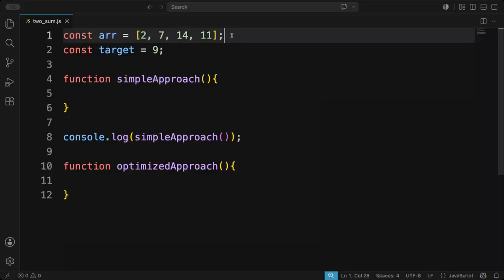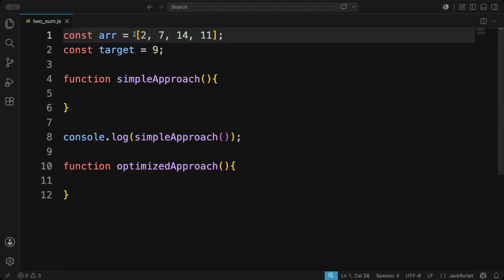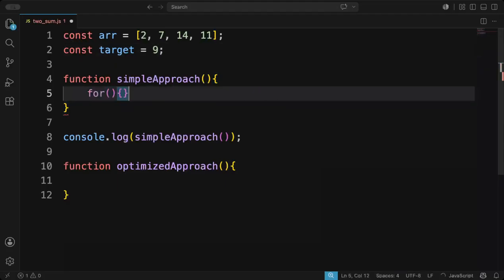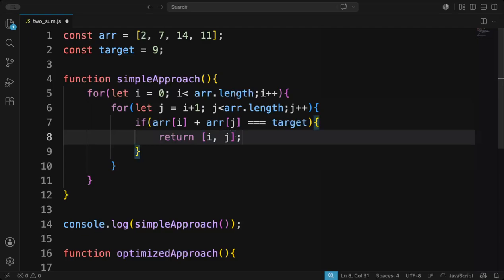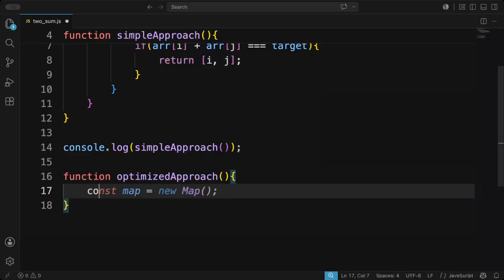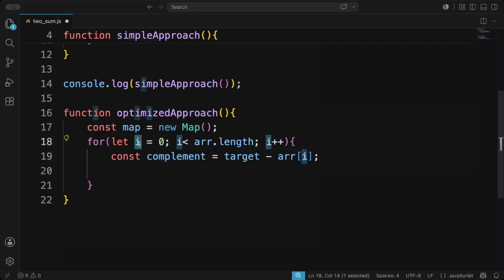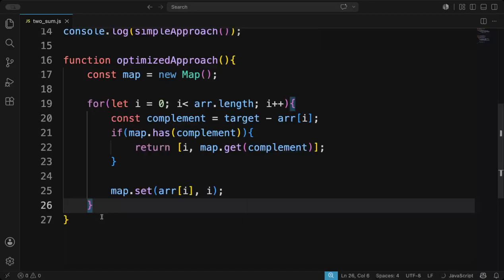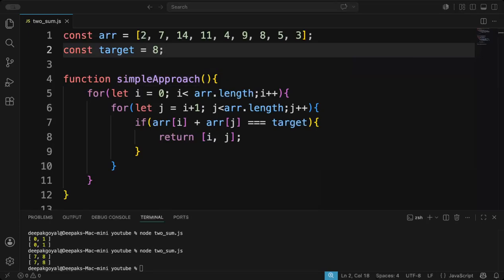Two Sum Problem | From O(n²) to O(n)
In this video, we solve the famous Two Sum problem step by step.

We begin with the naive O(n²) approach using nested loops, identify the repeated searching, and then optimize the solution using a HashMap to achieve O(n) time complexity.

This video focuses on understanding the reasoning behind the optimization — not just memorizing the final code.